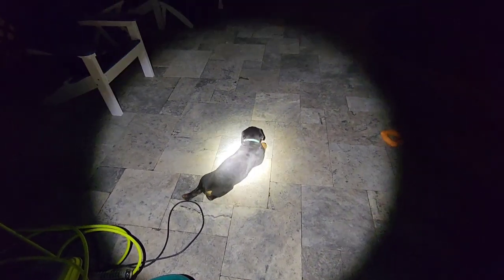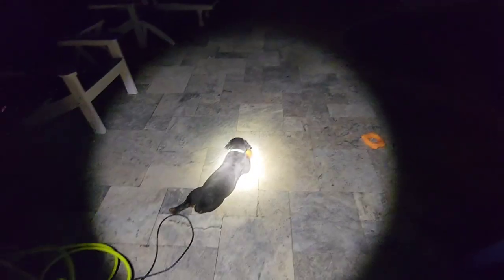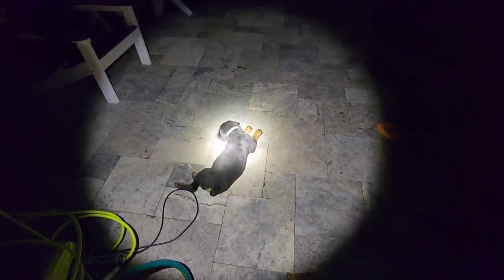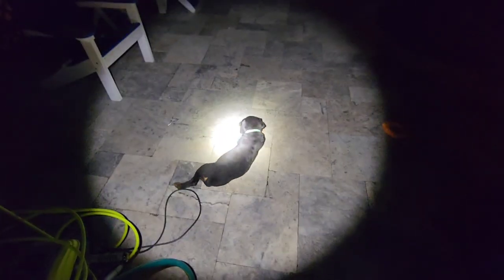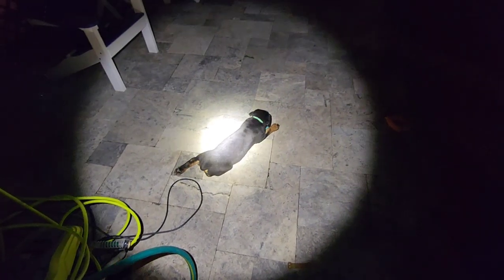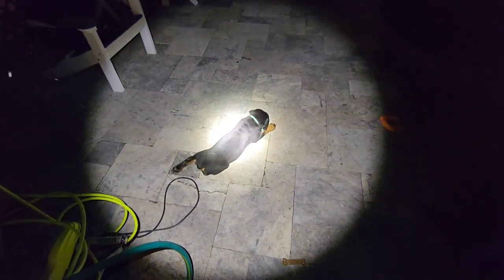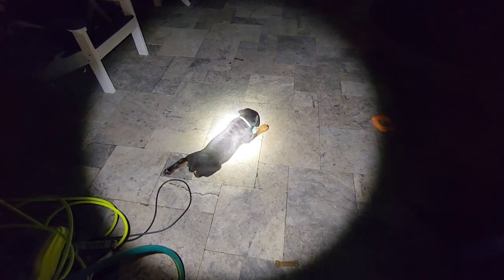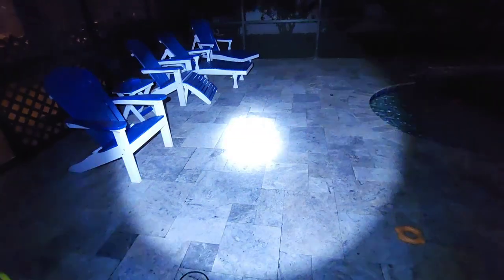CD MCH - EDC vs HC HEAD ROTTIE FINDER